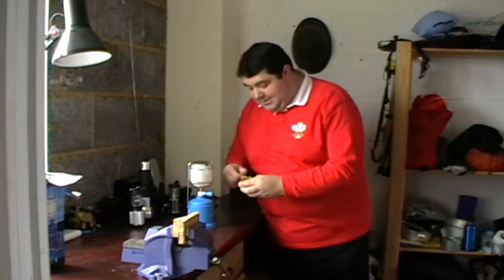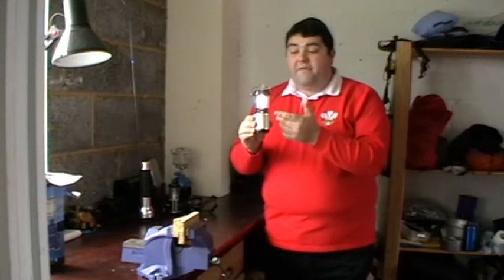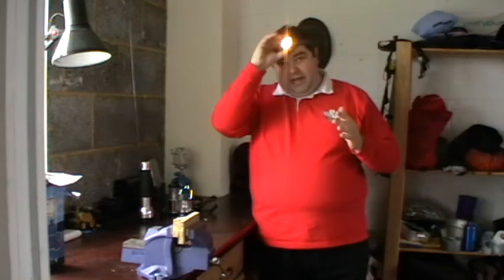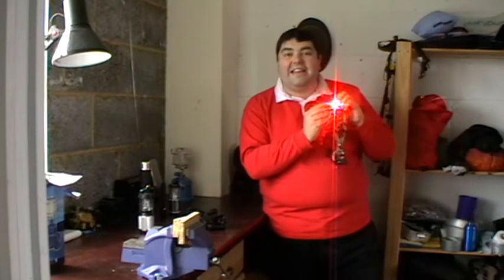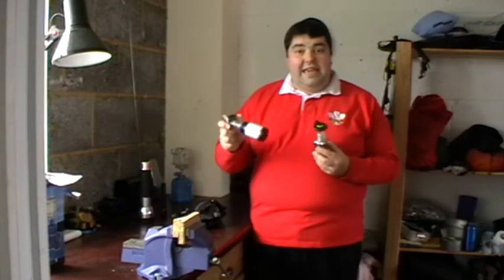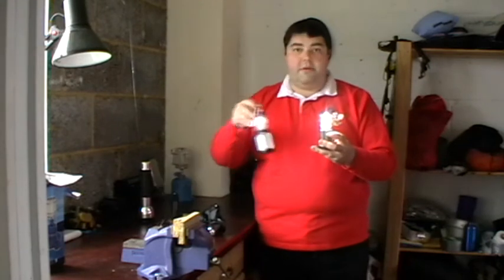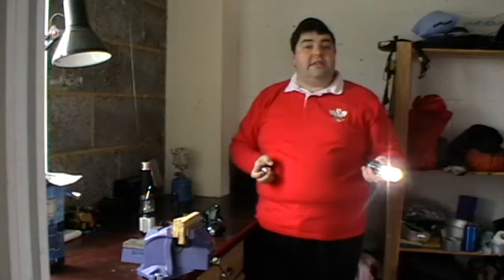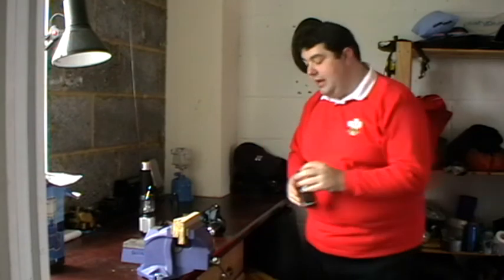Torches & Lanterns, a quick guide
A quick 10 minutes guide on the best lantern and LED tech out there right now for camping.